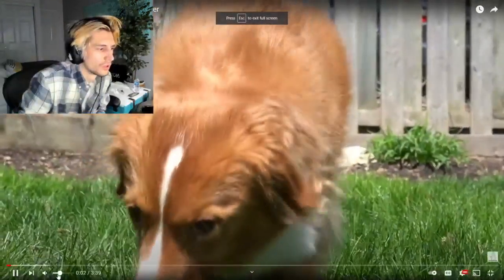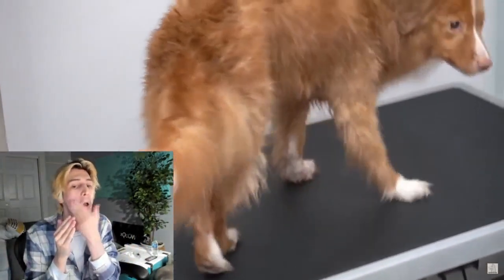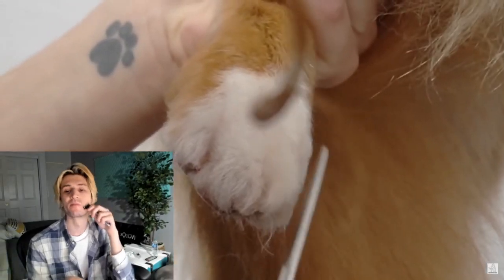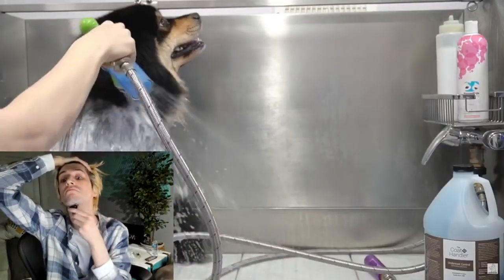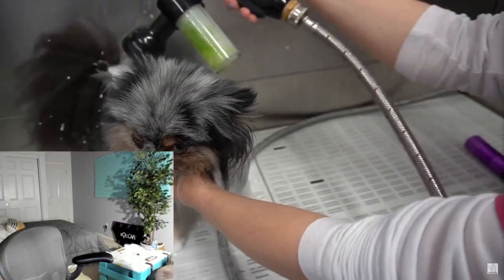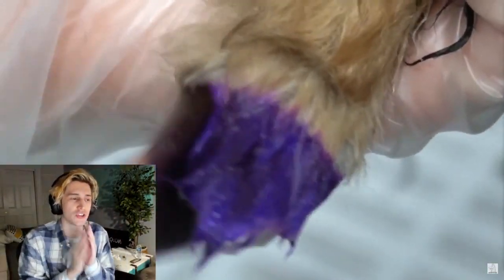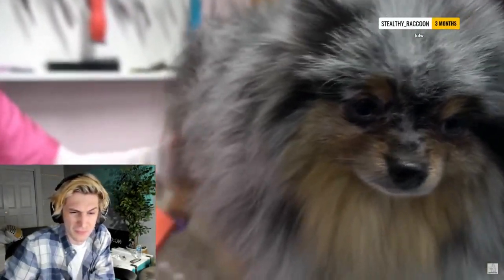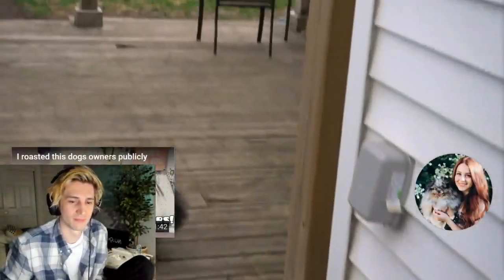xQc reacts to duck tolling retriever while he shave himself | Girl With The Dogs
xQc reacts to duck tolling retriever | Girl With The Dogs